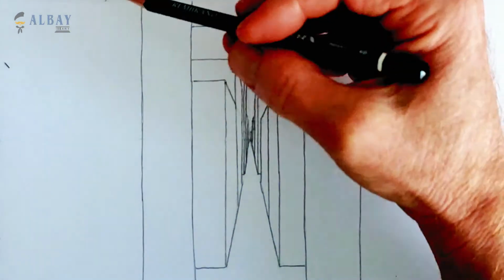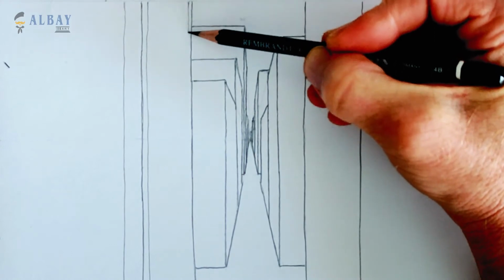How to Draw a STREET from an ELEVATED VİEW | One-Point Perspective Tutorial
Drawing a realistic street in one-point perspective becomes much easier when you understand how the viewpoint changes the entire scene. In this step-by-step drawing tutorial, I show you how to draw a street using one-point perspective from an elevated position, as if you are looking straight along the street from high above the ground. Using a regular black pencil, we begin by drawing the horizon line and vanishing point, then plan the road before constructing the buildings. As the lesson progresses, I explain how building widths become narrower in the distance, why vertical lines remain straight, and how to organize the street so the perspective feels natural and convincing. Every step is fully narrated, making this lesson suitable for beginners, art students, hobbyists, and teachers.

After building the main structure of the street, I demonstrate how to add windows, shopfronts, pavements, and simple architectural details while following the rules of one-point perspective. I also explain how to add depth to windows and building edges, and how the position of an object relative to the horizon line affects where that depth should appear. Finally, I briefly demonstrate lighting and shading to help bring the drawing to life, while keeping the main focus on perspective. My goal is to help you understand the logic behind perspective drawing, so you can confidently create your own street drawings, city scenes, and architectural sketches with nothing more than a regular black pencil and ordinary paper. I upload a new perspective drawing tutorial every week to help you improve your drawing skills one lesson at a time.

CHAPTERS

0:00 Intro
0:11 Horizon Line & Vanishing Point
0:27 Drawing the Street Edges
0:56 Drawing the Closest Buildings
1:34 Adding the Small Street
1:45 Drawing the Other Buildings
4:25 Adding the Windows on the Closest Building
7:53 Drawing the Windows on the Other Buildings
13:34 Drawing the Sidewalks
14:09 Adding Shading
17:34 Final Drawing

Question: What's the difference between drawing a street at ground level and from an elevated viewpoint?
Answer: A ground-level view places your eye near the street, so the road usually appears wider and nearby objects dominate the scene. In this lesson, the viewpoint is high above the street, allowing you to see farther along the road while the buildings and streets are arranged differently. The same one-point perspective rules apply, but the composition and proportions change because of the viewing height.

Question: Why do I draw the road before drawing the buildings?
Answer: The road determines the layout of the entire street. Once its position and width are established, it becomes much easier to place the buildings correctly using one-point perspective.

Question: Why do the buildings become narrower as they get farther away?
Answer: According to the rules of one-point perspective, objects appear smaller as they move farther from the viewer. Reducing the width of distant buildings creates a much more realistic sense of depth.

Question: Why should the windows on the front and side of a building line up?
Answer: The windows represent the same floors wrapping around the building. Aligning them with the vanishing point keeps the building consistent and strengthens the perspective.

Question: Why don't distant buildings need as much detail?
Answer: Objects that are farther away appear smaller, so fine details become less noticeable. A few carefully placed lines are usually enough to suggest windows, doors, and other architectural features without overcrowding the drawing.

Question: How do I know where to add depth to windows and building edges?
Answer: The position of the object relative to the horizon line and vanishing point determines which surfaces are visible. Adding depth to the correct sides helps the buildings look more solid and three-dimensional.